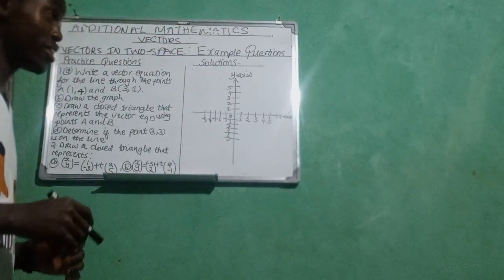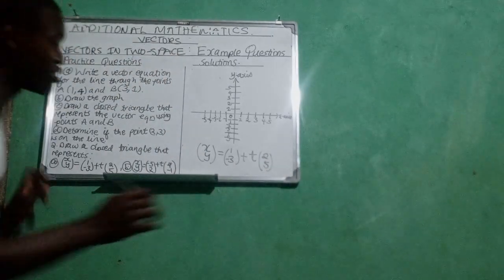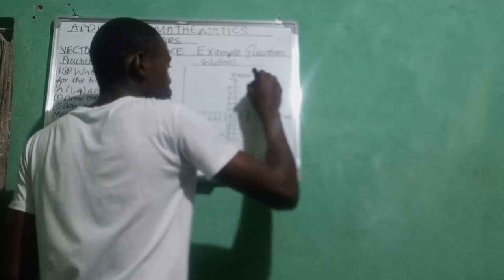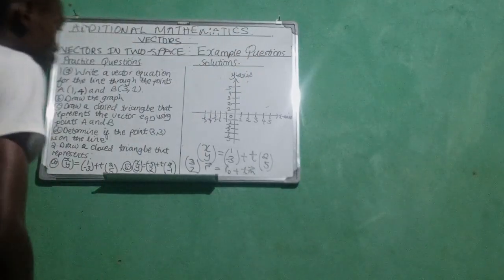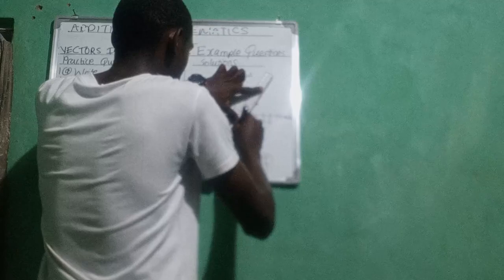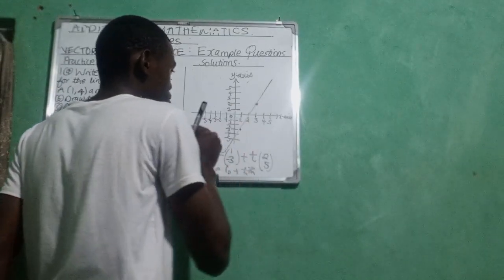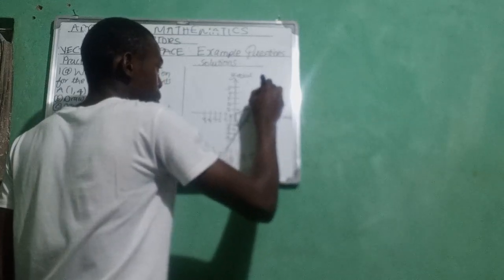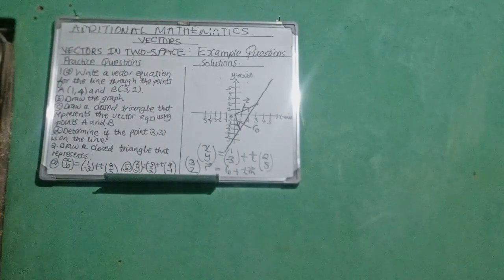How to Draw A closed Triangle Example Question 1.